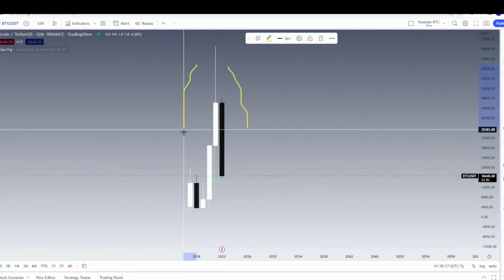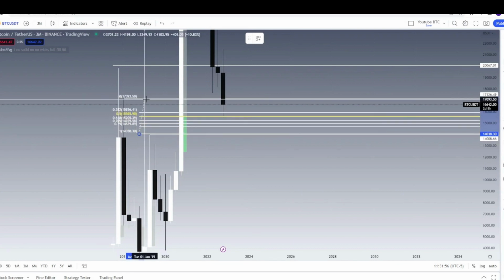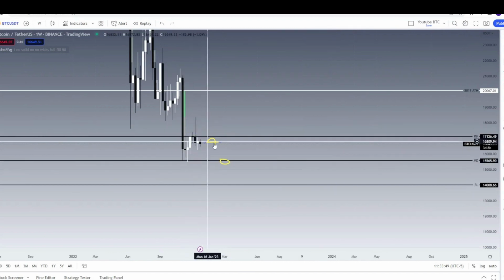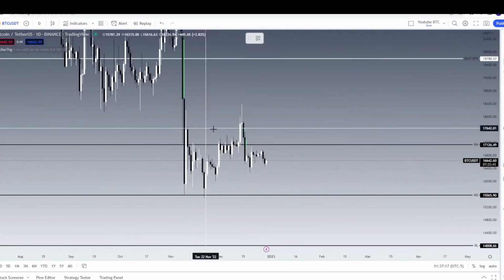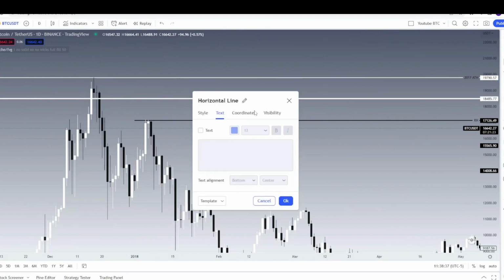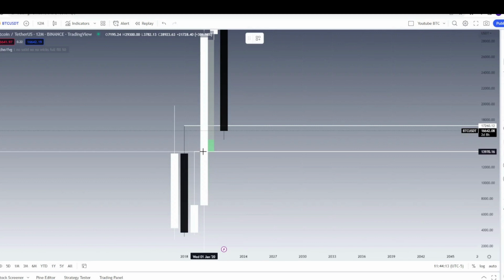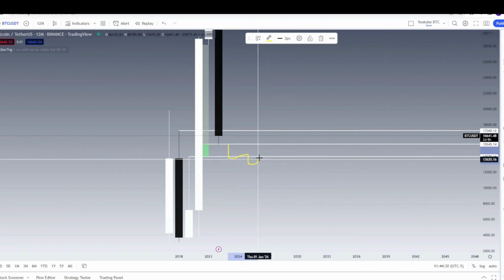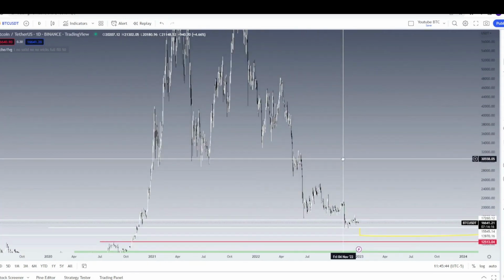Top Down Analysis and Current BTC Views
I hope you enjoy my explanation on how to gather a bias on a HTF and turn it into a trade on the LTF.
I have also included my BTC macro view as an extra, Merry Christmas!